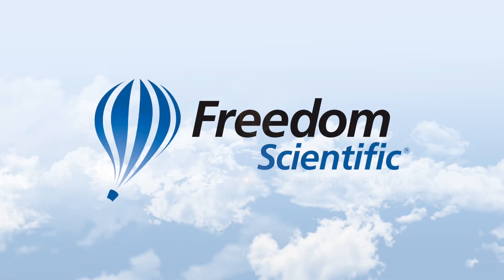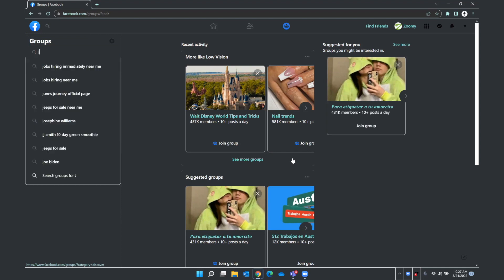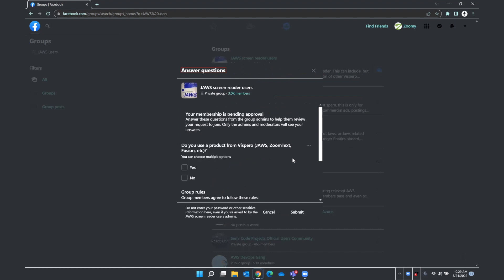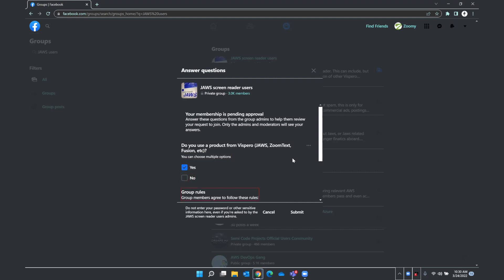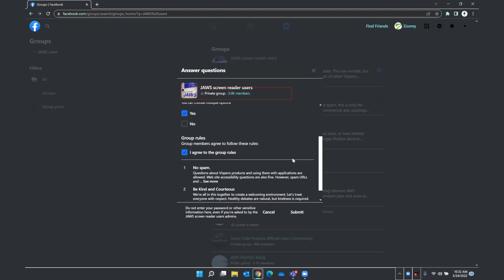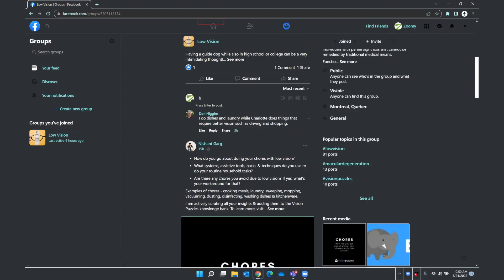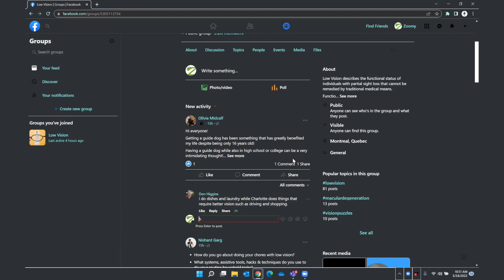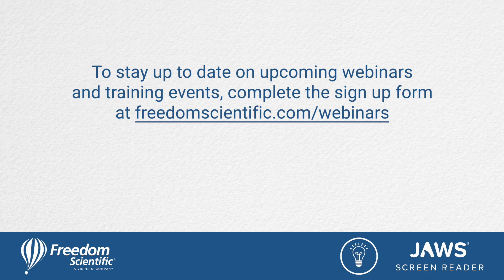Using Facebook with JAWS: Groups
There have been many changes to Facebook since our last Facebook training session. In this pre-recorded training, we will discuss how to use JAWS with the current version of Facebook, specifically Groups.